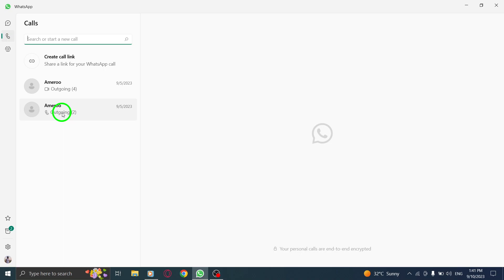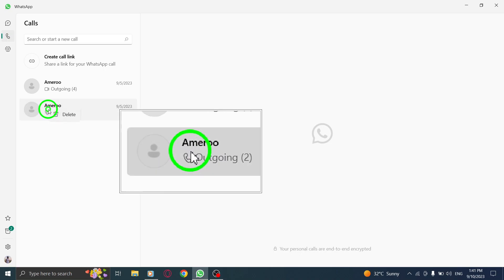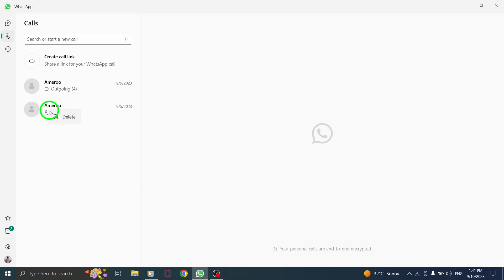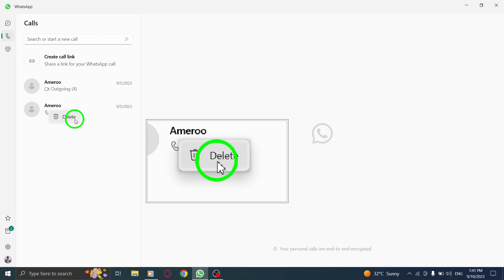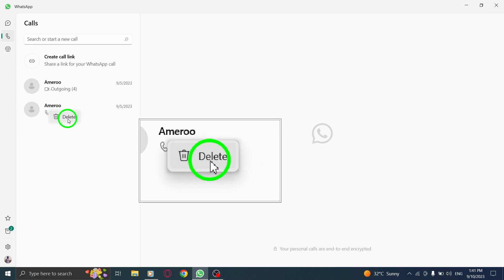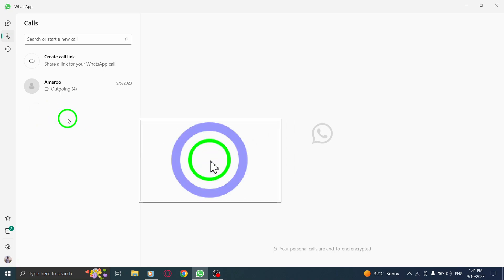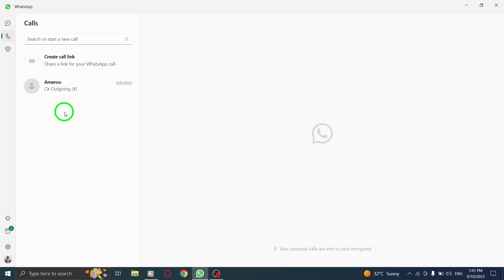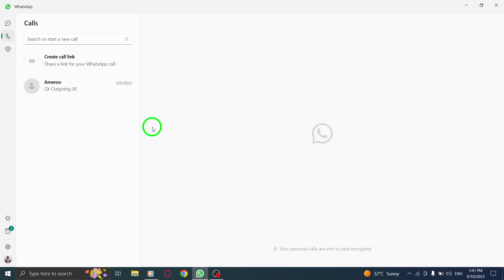How to Delete Call Entry from Calls in WhatsApp on PC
In this YouTube video, we will guide you through the process of deleting a call entry from the Calls section in WhatsApp on PC. Follow these steps:
1. Open WhatsApp.
2. Go to Calls by clicking on the Phone icon from the left menu.
3. Right-click the call entry.
4. Click on Delete.

By following these simple steps, you'll be able to remove unwanted call entries from your WhatsApp call history on PC.